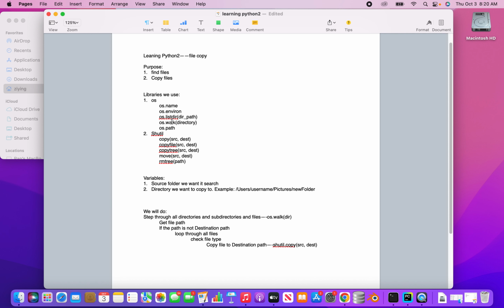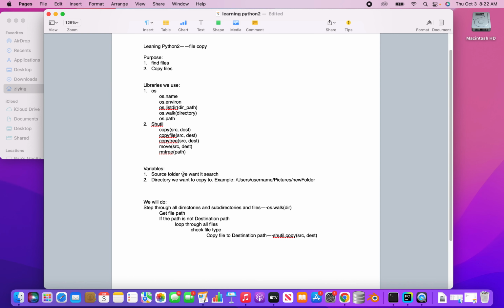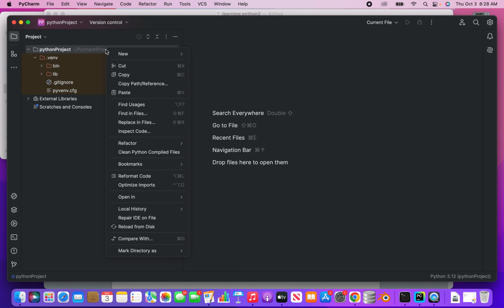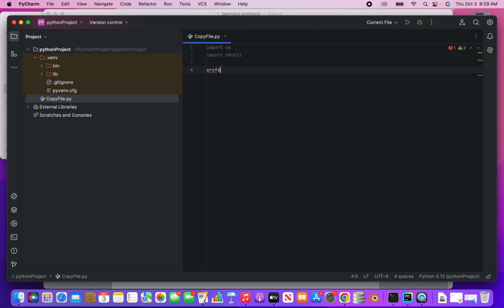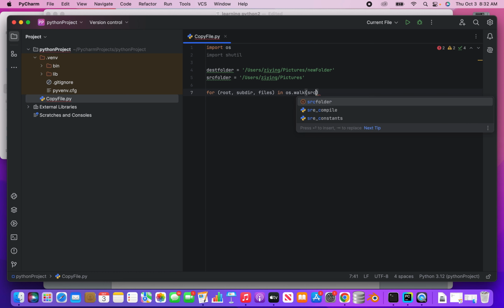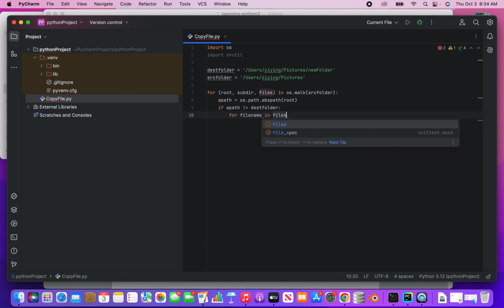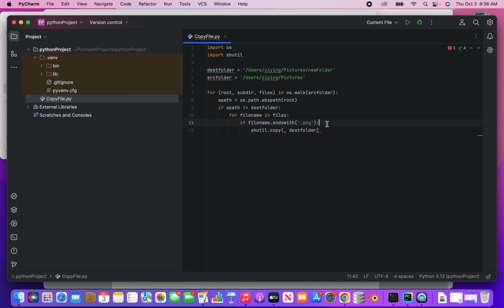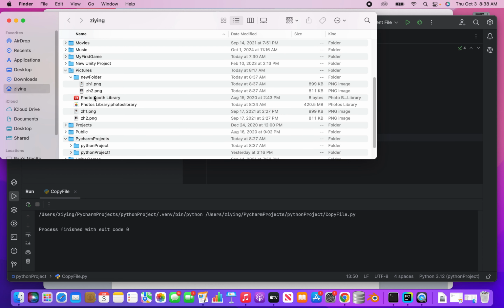learning python4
These videos are for python programming beginners. The script searches files for a given directory and copies files to a different directory. The functionality is coded in single file and class file.